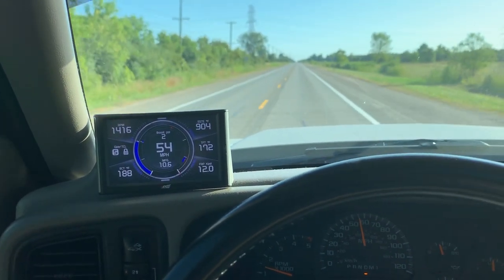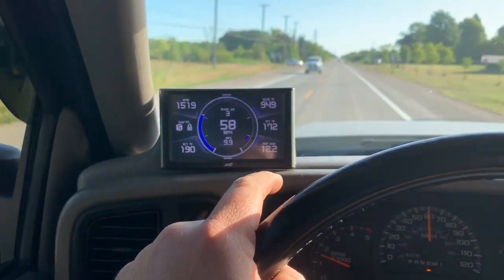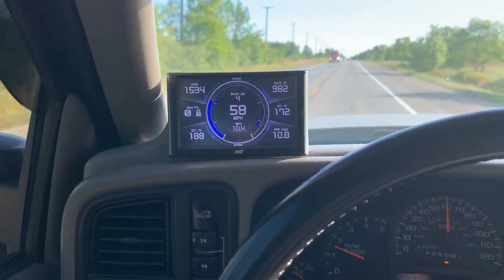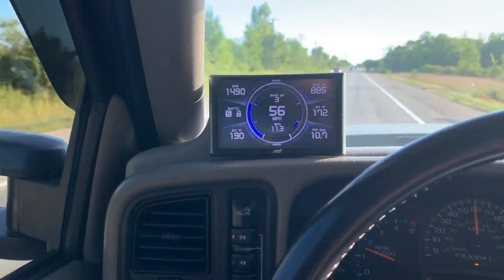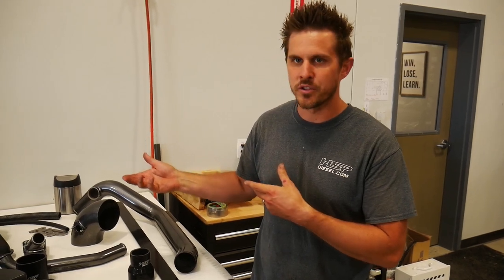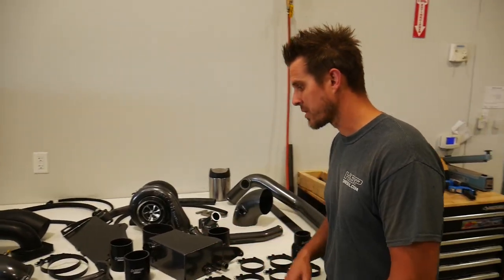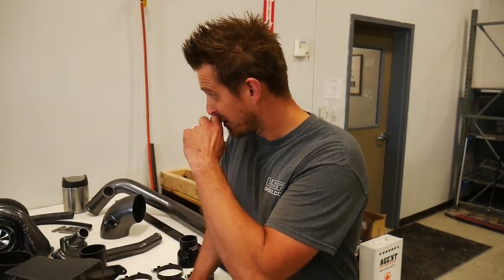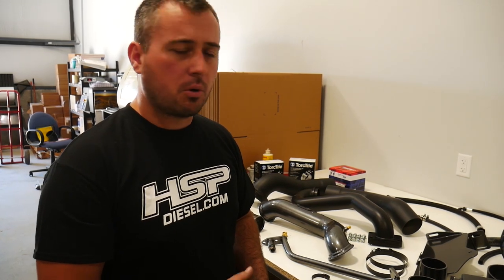DURAMAX COMPOUND TURBO BUILD REVEAL!!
The Duramax, is getting some BOOOOOST in a big way from HSP Diesel. We talk about high egts and why im going with a compound turbo kit. Were also gonna be changing out the valley turbo with a different setup from Ryans Diesel Service!

Mail can be sent to:
Rustbelt Mechanic

The Duramax:
7" BDS suspension lift spec'd out with...standard knuckles, upgraded fox shocks, dual steering stabilizers, rear drive shaft carrier spacer, Recoil Traction Bars.
2" Rear wheel spacers
7" Custom Exhaust tip by DCS Custom Fab
60 over injectors with Bosch nozzles by Bitterroot Diesel Porformance
HSP full intake and piping bundle kit
Custom oil catch can
Boost Auto Parts Switchback tow mirror upgrades